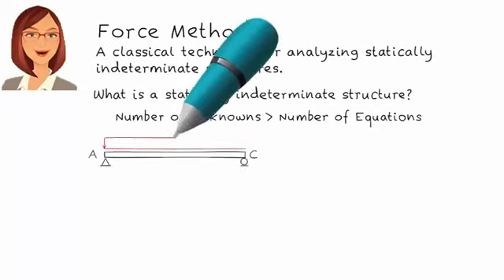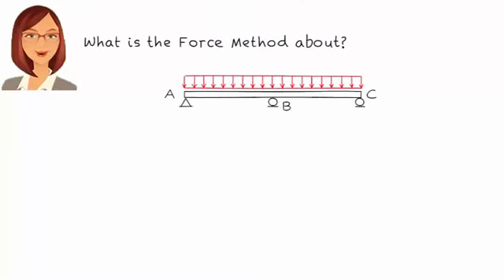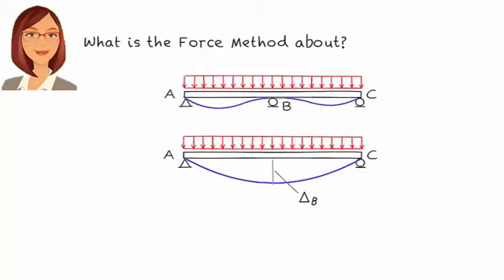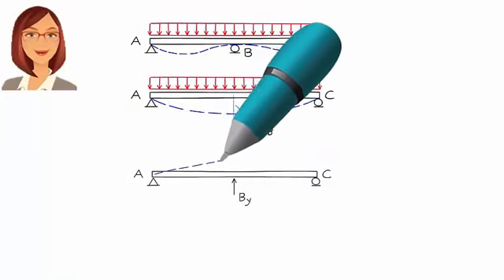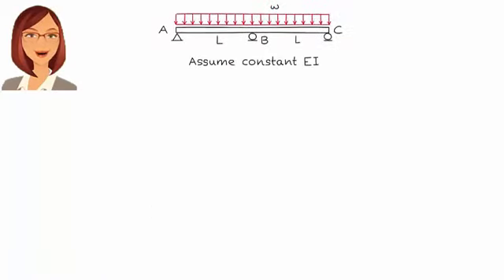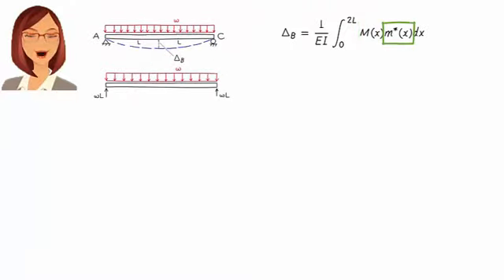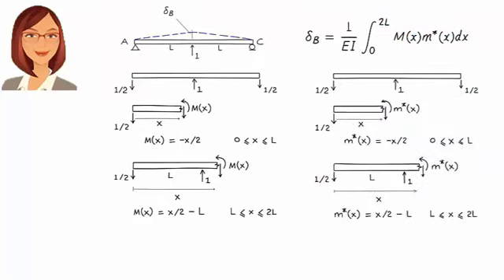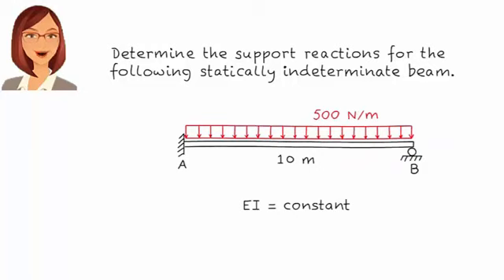1_Force Method _ Part 1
طريقة القوة الواحدية لتحليل الجوائز غير المقررة